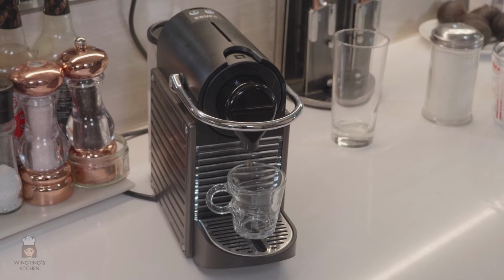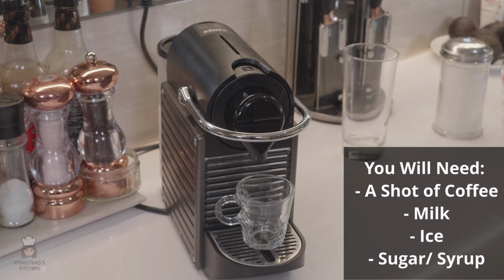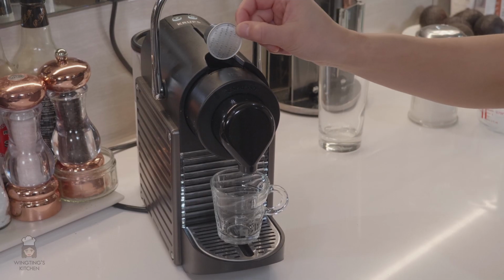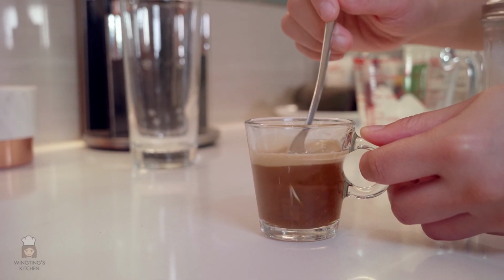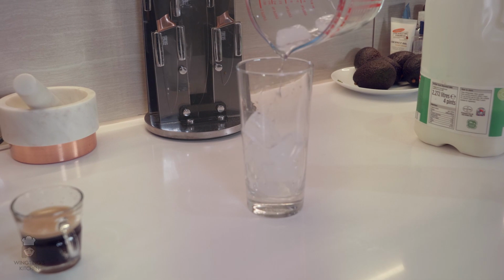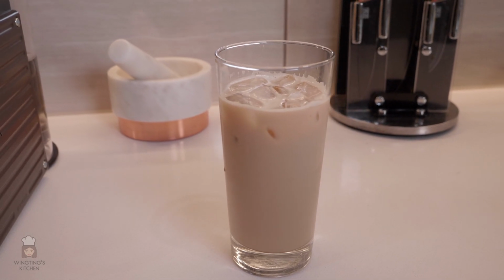Iced Latte at Home | Quick and Easy | Homemade Iced Coffee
Iced Latte at Home

Don't spend 3 pounds everyday on your iced coffee fix this summer. Make your own at home and especially if you are working from home. This is a quick, easy and way more economical way of doing it but tastes just as good!

I am using a Nespresso machine (also using a Starbucks pod) but if you don't have one the key is to have a really strong shot of coffee add in the milk and there you have it, your iced latte